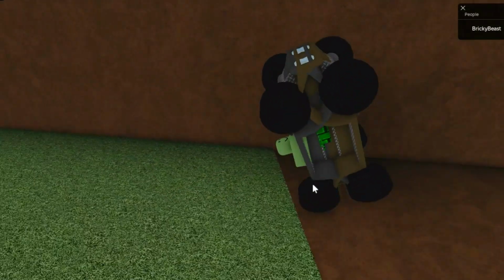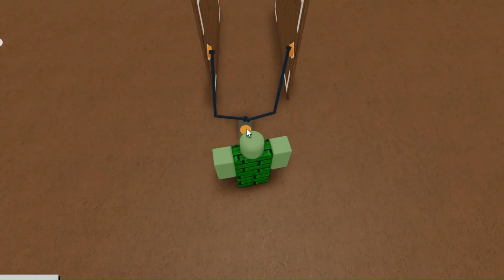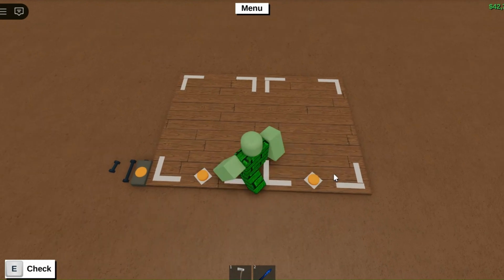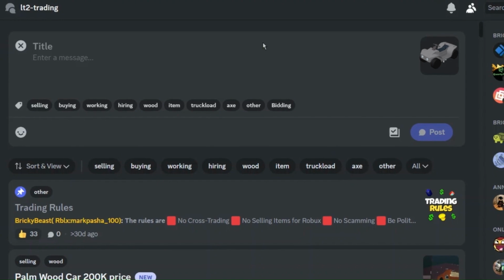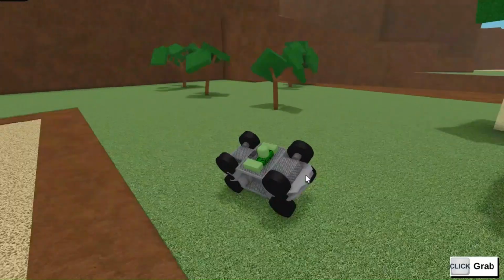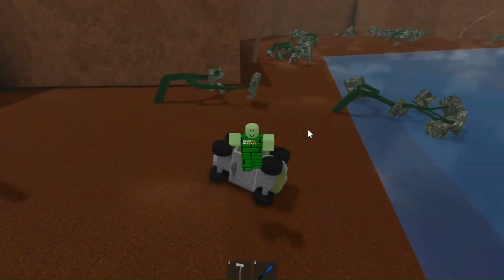How to make the OP *ATV Hopper* in Lumber Tycoon 2 (Mega Truck)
The Atv Hopper is a Mega truck in Lumber tycoon 2 that lets you jump very high and reach diffirent locations of the lt2 map more easily

🔷 Trading, Private Servers, and Give-a-ways on My discord server  - check channel description for link  🔷